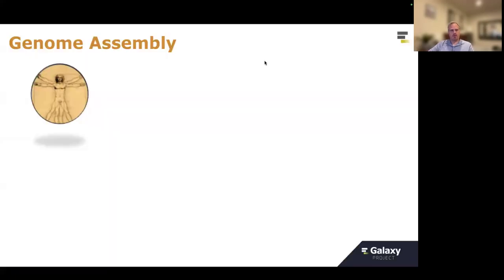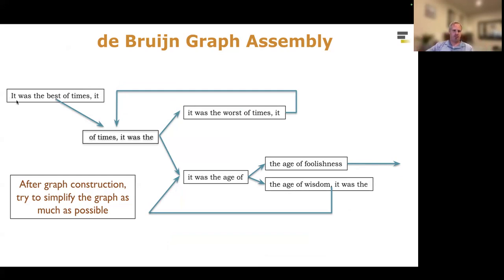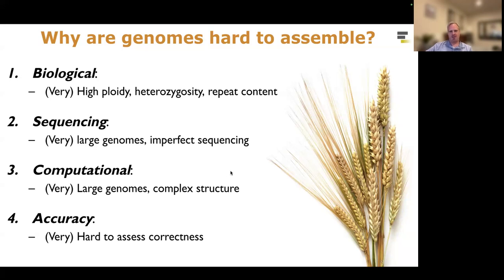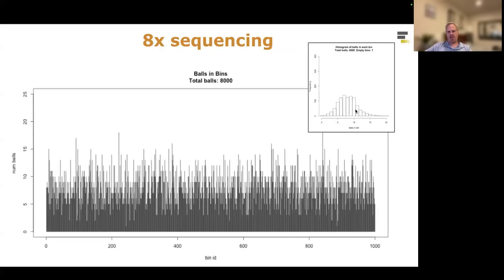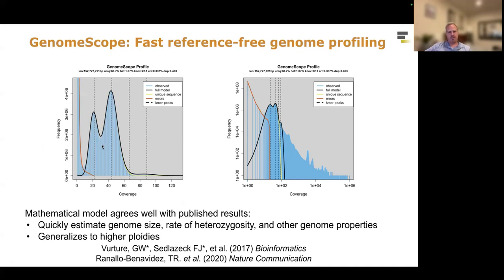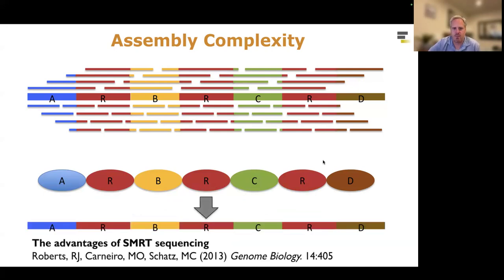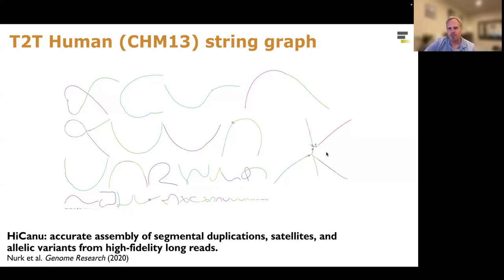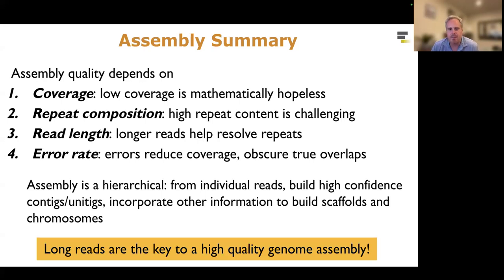Introduction to Genome Assembly ~ Galaxy Training Academy 2024